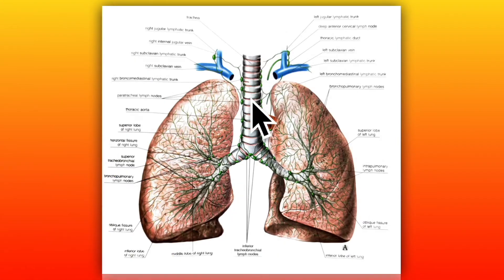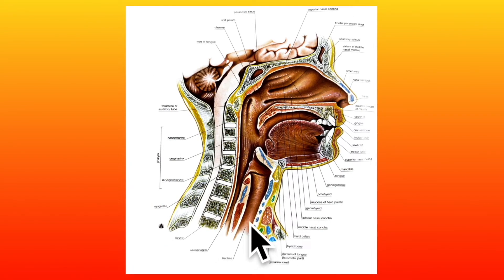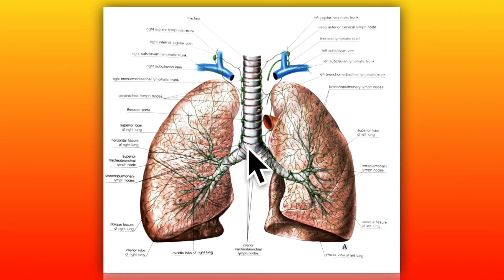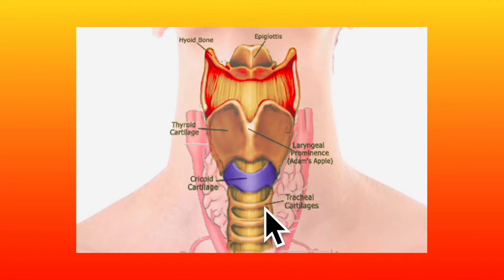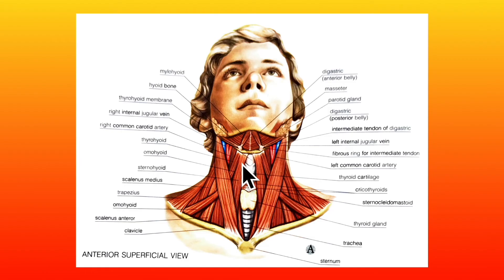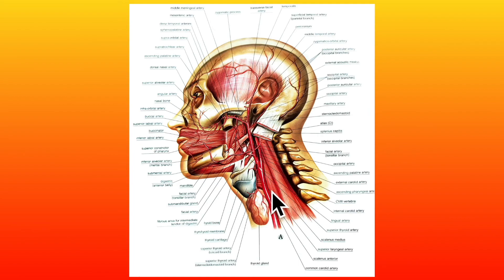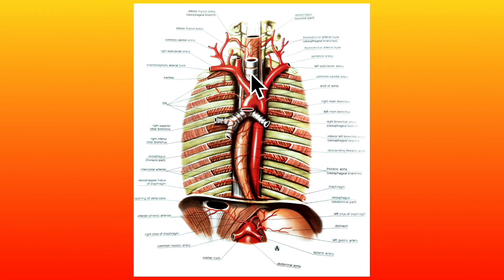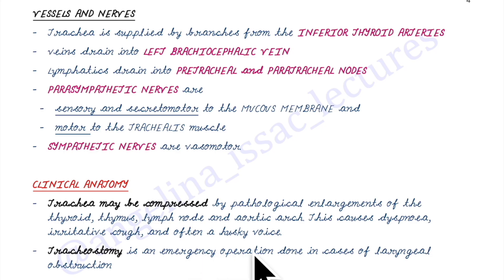TRACHEA | ANATOMY | SIMPLIFIED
Introduction, dimensions, relations and clinical anatomy of trachea